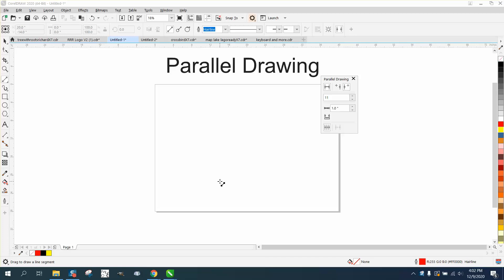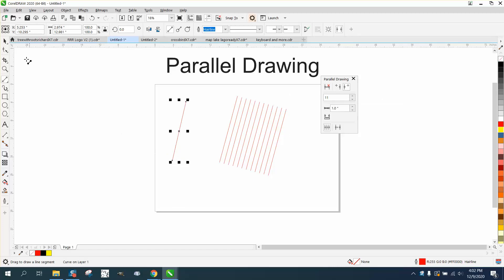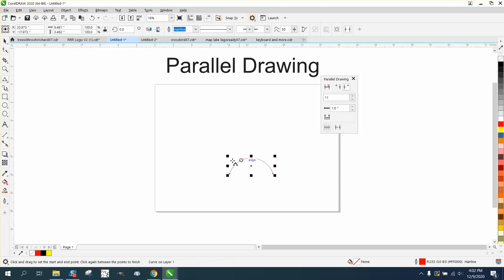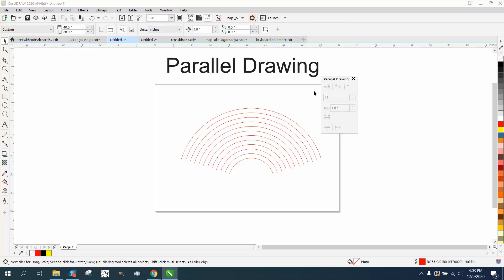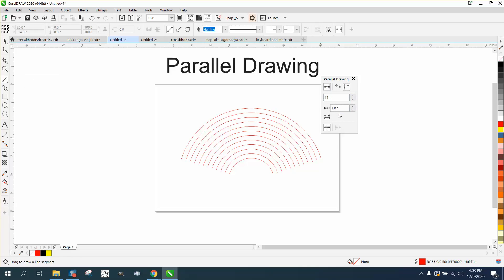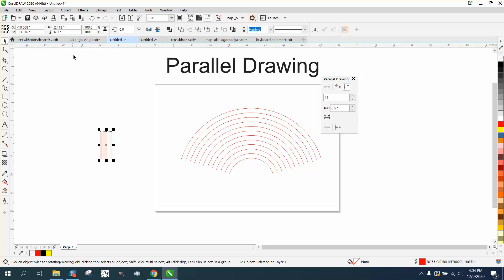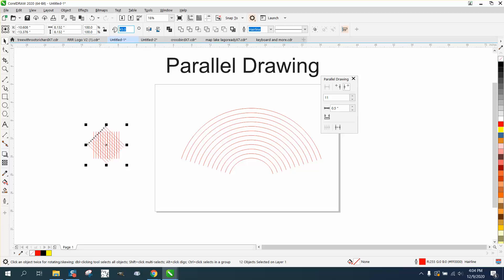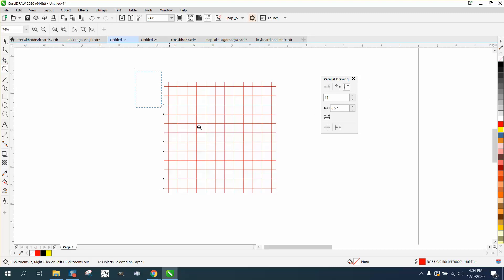Corel Draw Tips & Tricks 2020 Parallel Drawing tool Part 2